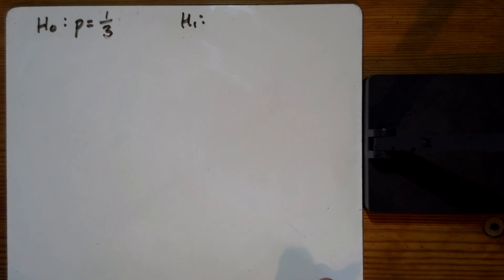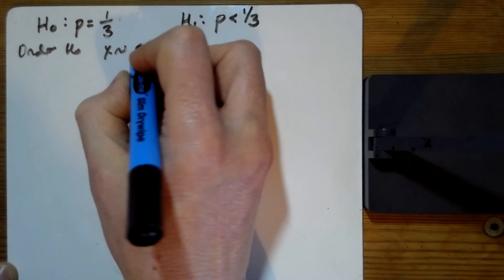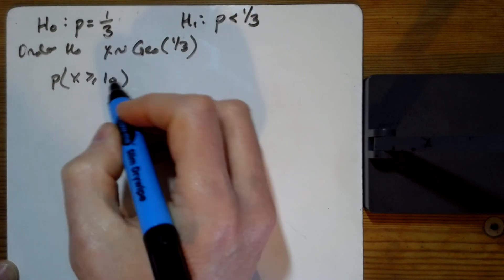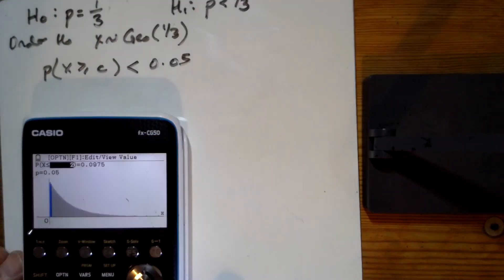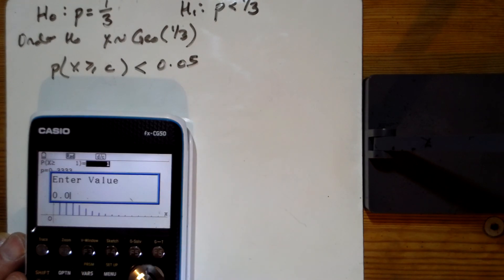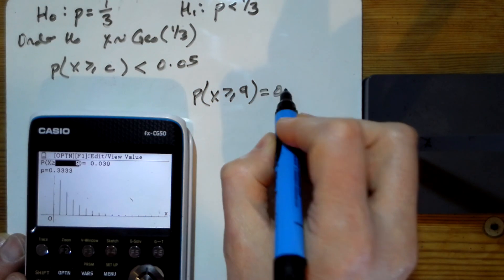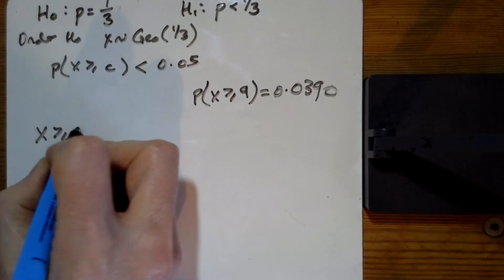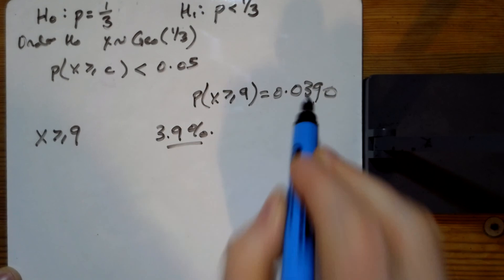Further Statistics 1 Ex 4D Q5